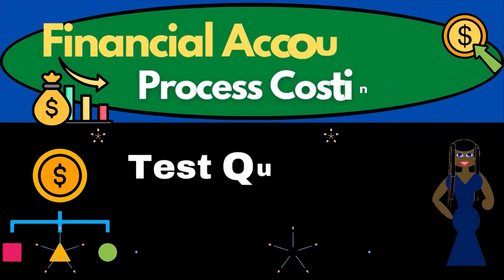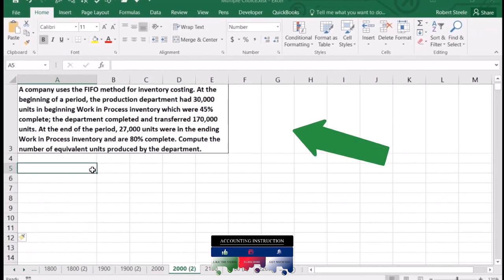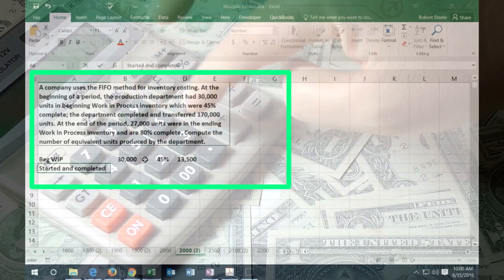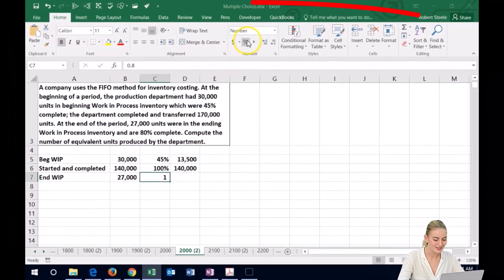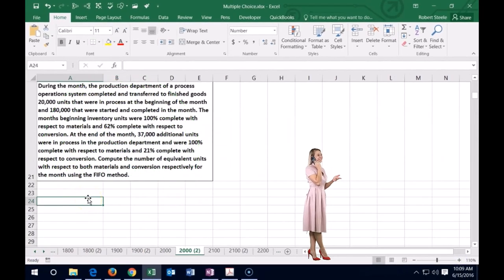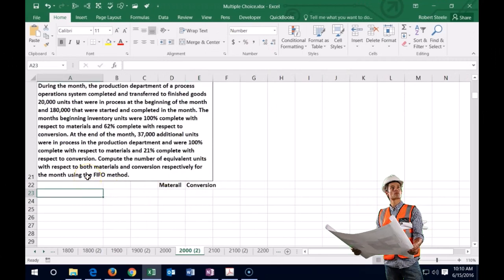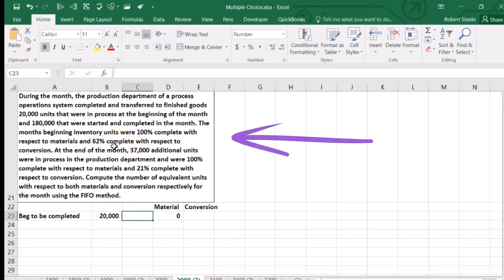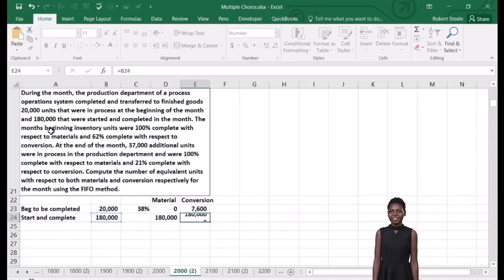Test Questions Process Costing 2000.10 Process Costing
Test questions Process Costing
Code: 2btrmhn
Process Costing